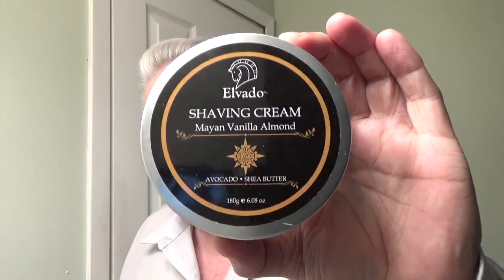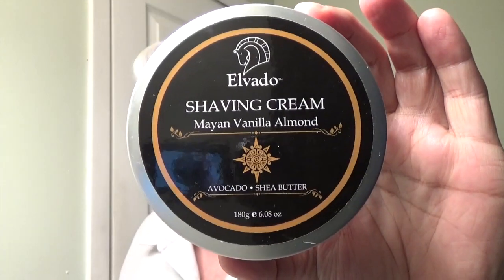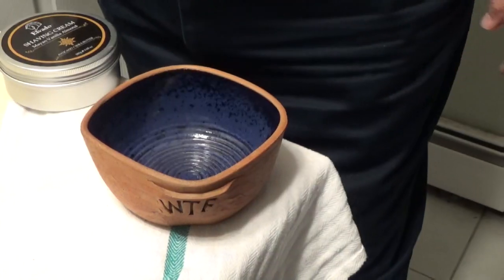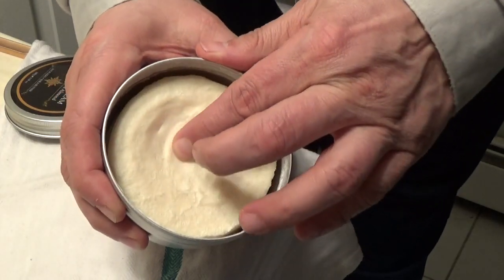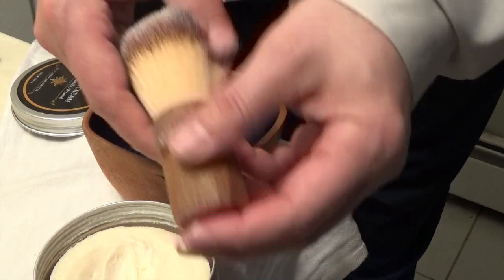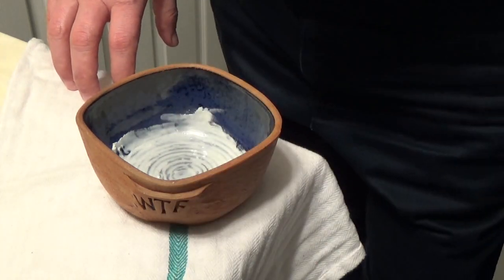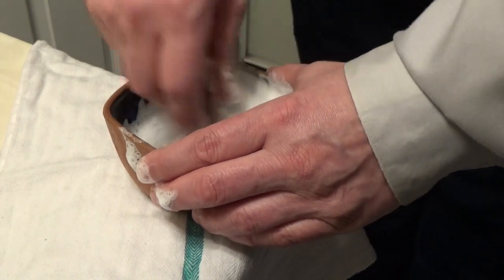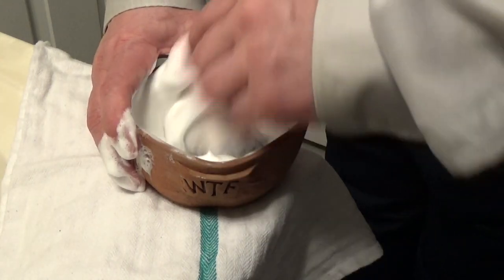Shaving & Talking #13 - Elvado & SpaceX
In this video of shaving & talking we feature the shaving cream Elvado. I’m still not sure why I have this in my den. It's a good soap but not the best I’ve used the scent on this is that of an almond. It’s very nice but nothing special. I still can’t understand why they call this a shaving cream and not a soap. it is in no way a cream but yet its right on the label. Now, people may say Don people say your soaps are more like creams but you label them soaps and I get the irony in that but still it bothers me.

It was still a great shave with no problems except the lather was disappearing over time from the brush and usually, this kind of thing doesn’t happen much with artisan soaps so for that reason I’m taking this out of the den. I need to go through things I never or hardly use and just get rid of them. I have over the years collected and purchased an amazing amount of software and hardware and with my YouTube channel doing reviews I have been provided products over many years this adds up and I have no room for things that just don’t work for me.

What I talk about in the video is the new release of the NETFLIX documentary Return To Space. This is a look into Elon Musk and how he risked everything for SpaceX. An amazing achievement was founded in 2002. In March 2006 SpaceX made its first Falcon 1 launch, which began successfully but ended prematurely because of a fuel leak and fire. Many other failures after that I didn’t look good but with failures comes learning and corrections and finally September 2008 SpaceX became the first privately owned company to send a liquid-fueled rocket into orbit. Three months later it won a NASA contract for servicing the ISS that was worth more than $1 billion. The first crewed flight of a Dragon capsule to the ISS launched on May 30, 2020, with astronauts Doug Hurley and Robert Behnken. and now talk of going back to the moon in 2023.

When I was a child I dreamed of becoming an astronaut all my toys were space-themed. GIJoe space capsule, and Mattel’s Man in Space Station Major Matt Mason. Now that I’m 62 I get to see all of this unfolding its a reality because of Elon Musk and the many talented men and woman engineers striving for the same goal. I know I’ll never have my dreams come true but at least I can see them happen for others.

FAQ - Hey! what’s that razor you always use?  It’s called the Occam’s Razor Enhanced-Nano or O.R.E.N for short. I was a backer on the Kickstarter and got in as an early bird for $45.00. then it was released to the public for 125.00 During COVID it got up to $225.00 due to shipping issues to and from China I see it now for $125.00 but have never seen it in stock. If you want one your best bet is to call them